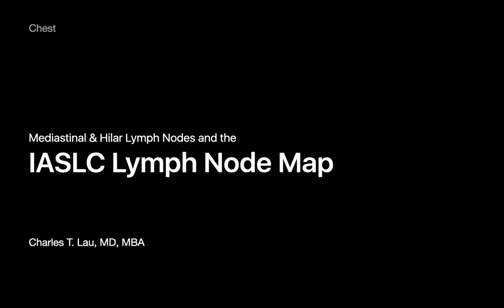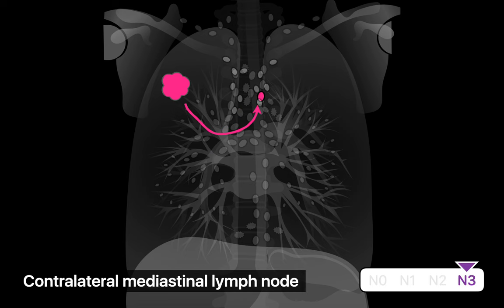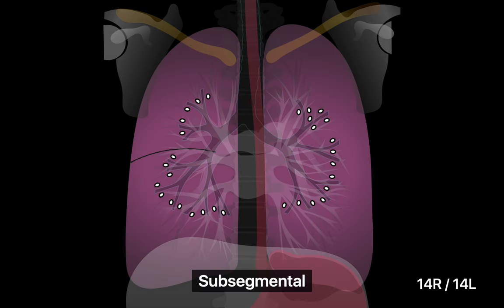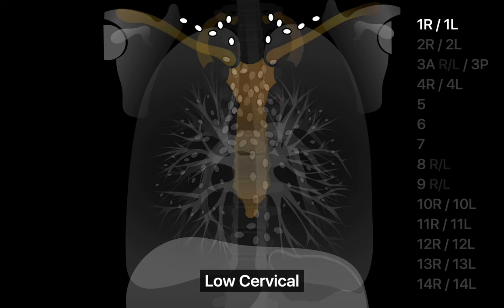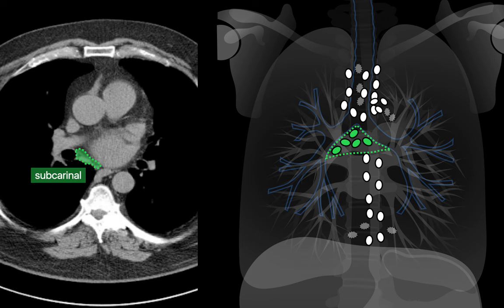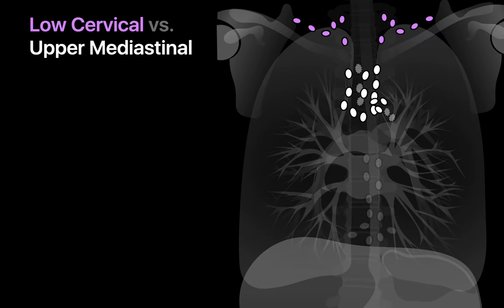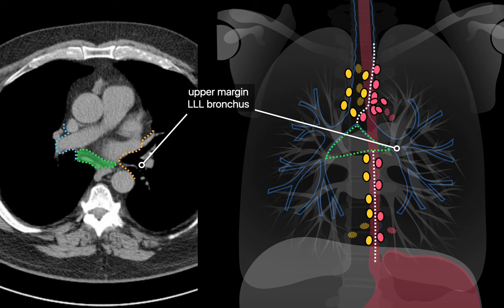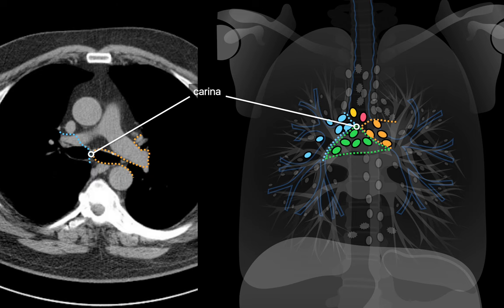Staging Lung Cancer using the IASLC Lymph Node Map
The International Association for the Study of Lung Cancer (IASLC) lymph node map is a standardized system used to describe the location of lymph nodes in the chest. It's widely used in the diagnosis, staging, and treatment of lung cancer.

The map divides the chest into 14 zones, which are numbered from 1 to 14, with each zone corresponding to a specific location of the lymph nodes, based on anatomical landmarks surrounding the lymph nodes. Some of these zones are further divided into subzones.

The IASLC lymph node map provides a common language for clinicians, radiologists, and pathologists to communicate and accurately describe the location of lymph nodes in relation to the tumor. This information is essential for determining the stage of lung cancer and developing an appropriate treatment plan.

The IASLC lymph map is also helpful in guiding surgical interventions, such as lymph node dissection or sampling. Surgeons can use the map to identify the lymph nodes that are most likely to contain cancerous cells and remove them during surgery.

The IASLC lymph node map is regularly updated to reflect the latest advances in thoracic imaging and surgical techniques. It's widely recognized as the standard for describing lymph node involvement in lung cancer and is used by healthcare providers around the world.

Chapters:
00:00 - Introduction
00:37 - TNM Staging System for Lung Cancer
01:49 - Overview of Regional Lymph Node (N) Category Scoring
03:10 - How Maps Matter
04:24 - The 14 IASLC Lymph Node Stations
08:29 - Distinguishing Subcarinal vs. Other Mediastinal Lymph Nodes
09:31 - Distinguishing Right Hilar vs. Right Mediastinal Lymph Nodes
09:58 - Distinguishing Left Hilar vs. Left Mediastinal Lymph Nodes
10:38 - Distinguishing Lower Cervical vs. Upper Mediastinal Lymph Nodes
12:40 - Distinguishing Right Mediastinal vs. Left Mediastinal Lymph Nodes
15:35 - "Precarinal" Lymph Nodes
16:28 - What's a Positive Lymph Node?